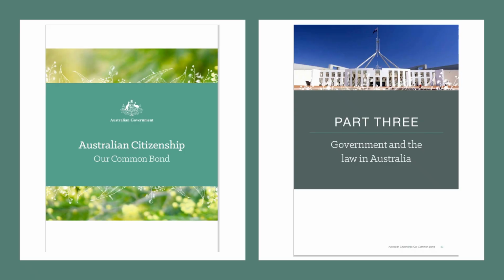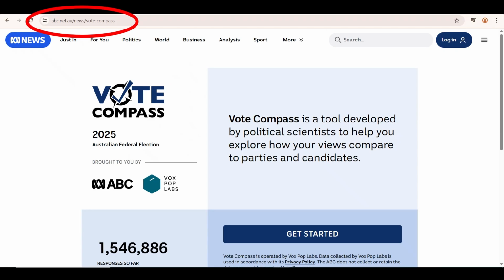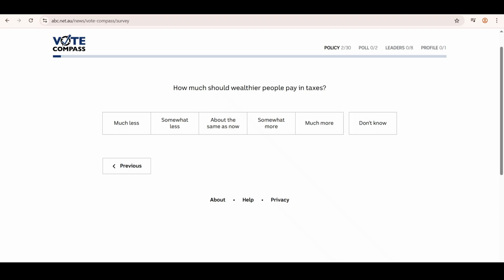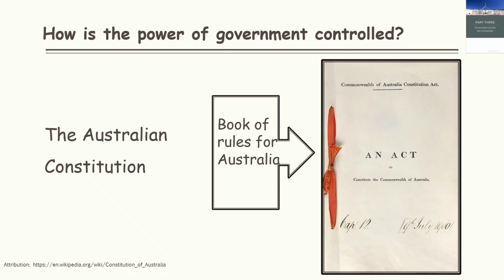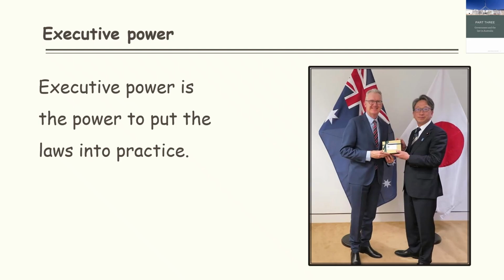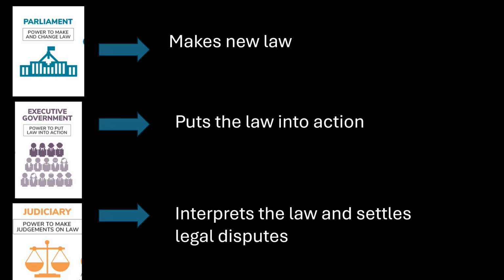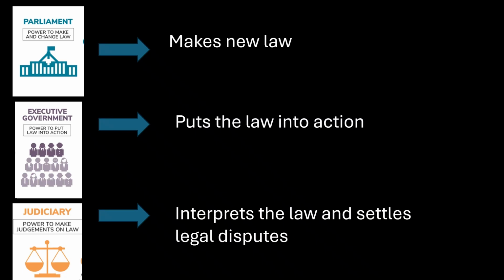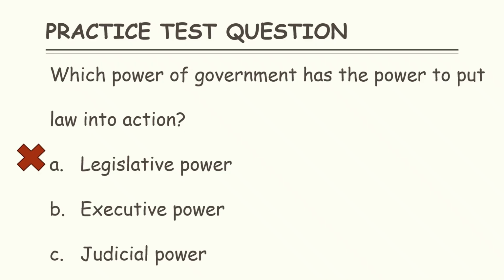Australian Citizenship Class. Episode 23: How is the power of government controlled?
Welcome to Episode 23: 'How is the power of government controlled?' from page 26 of AUSTRALIAN CITIZENSHIP: OUR COMMON BOND.

00:00 Welcome
00:11 Where are we in OUR COMMON BOND?
00:26 Review - What makes a democracy?
00:43 How do you want your views represented in parliament?
00:58 Australia's major political parties
01:21 Use 'Vote Compass' to help choose your preferred political party
02:35 Australian political party websites
03:14 Separation of Powers in Australia
04:10 Legislative Power
04:34 Executive Power
05:18 Judicial Power
05:41 Example of how the Separation of Powers works
07:05 Key Words
07:31 Practice test question
08:31 Please 'LIKE', 'SUBSCRIBE' and 'COMMENT'
08:54 Closing credits